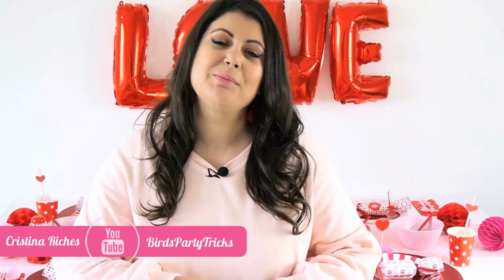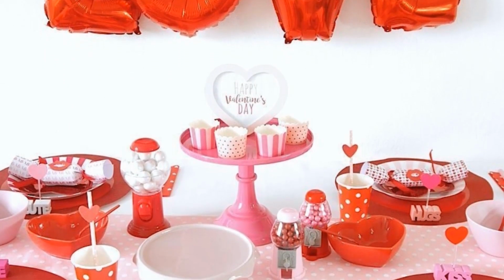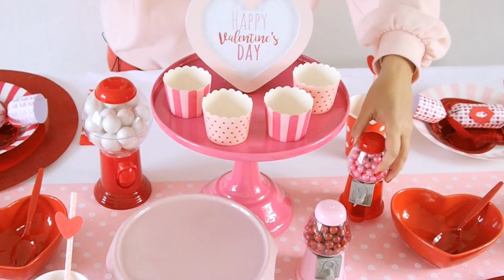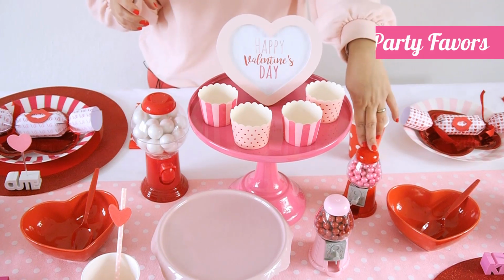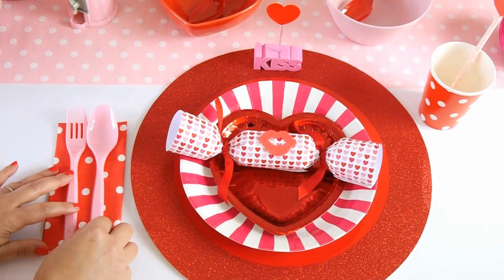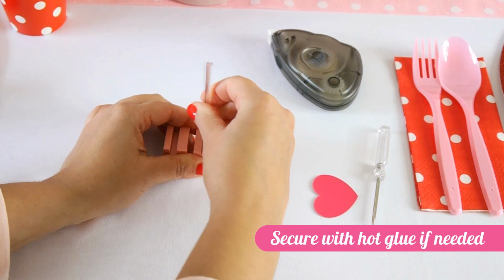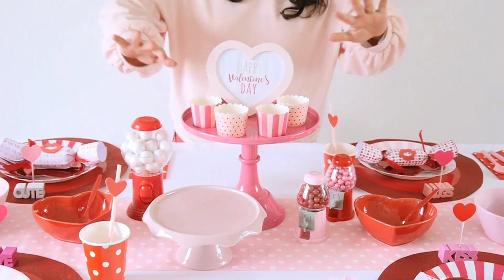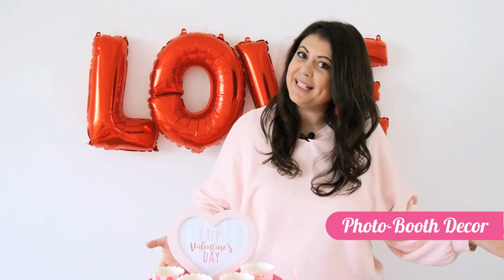Valentine's Day Crepe Party Tablescape 💖🥞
This Valentine's Day Crepe Party Tablescape is so sweet and easy to style, perfect for entertaining kids, friends and family over breakfast, brunch or a desserts course on Valentine's Day ♥

♥ Full crepe recipe on the blog (search "crepes")

Tell me what you thought of this video in the comments! :)

TAG YOUR CREATIONS ON SOCIAL & GET FEATURED